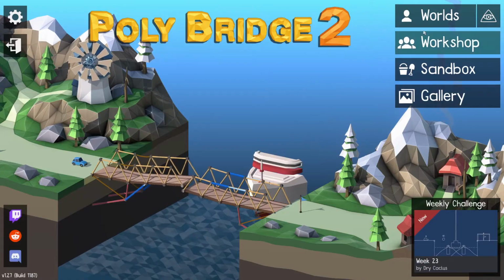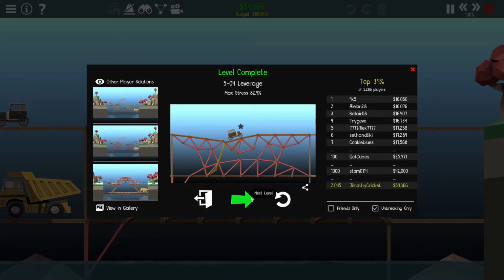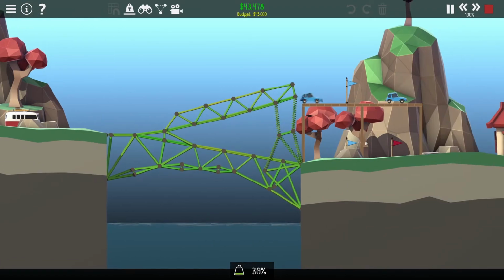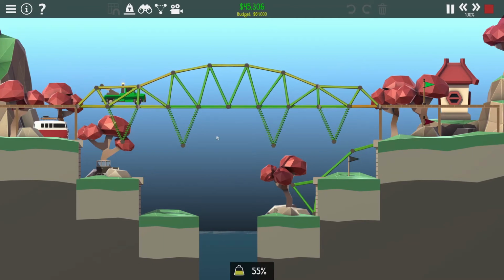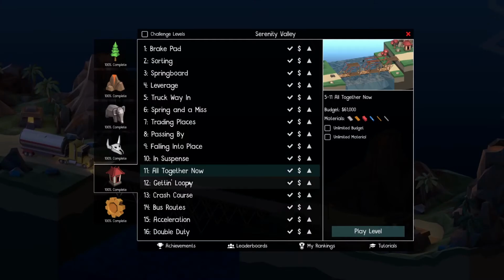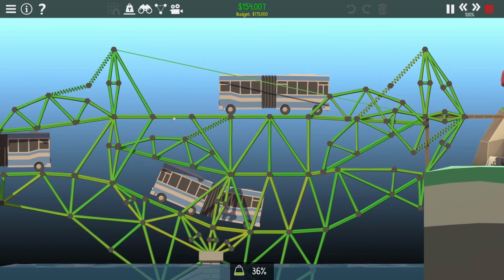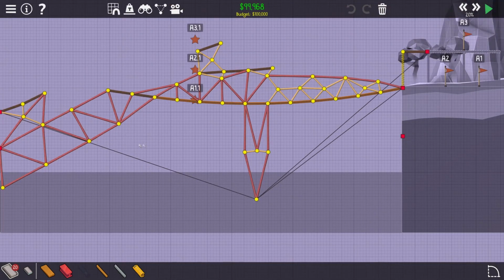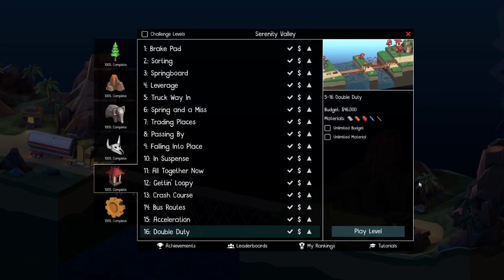How To Beat Every Poly Bridge 2 Level Under Budget and Unbreaking! (World 5)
In this video I walk through how I beat every level in World 5 of Poly Bridge 2, giving advice on how you can beat these levels, including some of the hardest aspects of each individual level. I plan on making similar videos for both World 6, and Challenge World 5. Feel free to jump around the video using the time-stamps provided to have a look at any individual level, or watch them all if you're curious about how I beat each level. :)

Time Stamps:

Introduction: 0:00
Level 5-01 Brake Pad: 0:27
Level 5-02 Sorting: 1:32
Level 5-03 Springboard: 2:48
Level 5-04 Leverage: 3:32
Level 5-05 Truck Way In: 5:26
Level 5-06 Spring and a Miss: 8:19
Level 5-07 Trading Places: 10:19
Level 5-08 Passing By: 11:19
Level 5-09 Falling Into Place: 13:25
Level 5-10 In Suspense: 15:47
Level 5-11 All Together Now: 17:45
Level 5-12 Gettin' Loopy: 19:34
Level 5-13 Crash Course: 21:15
Level 5-14 Bus Routes: 24:20
Level 5-15 Acceleration: 26:42
Level 5-16 Double Duty: 29:30